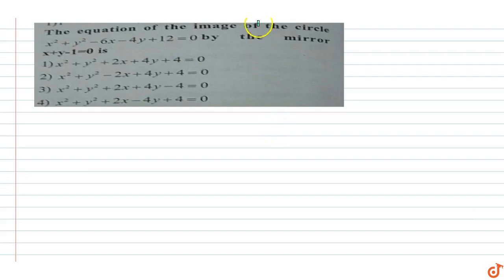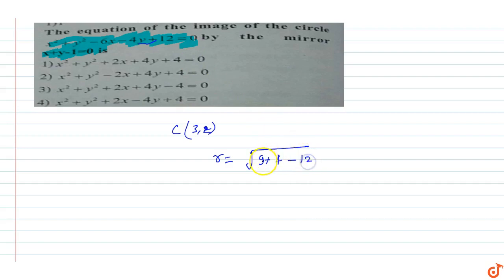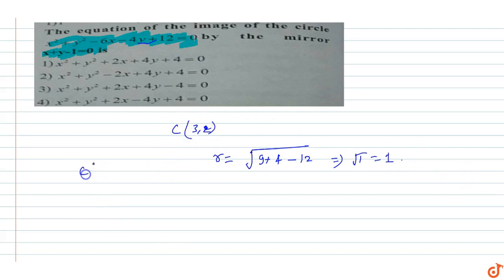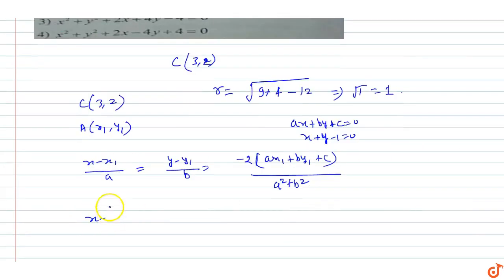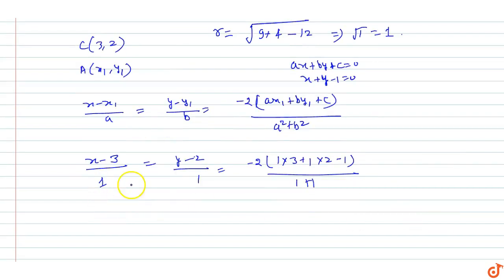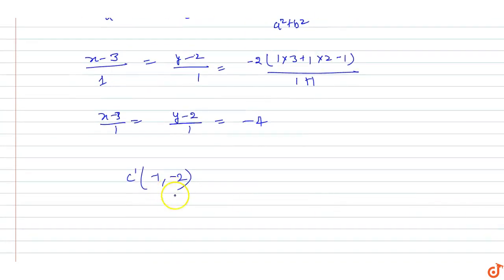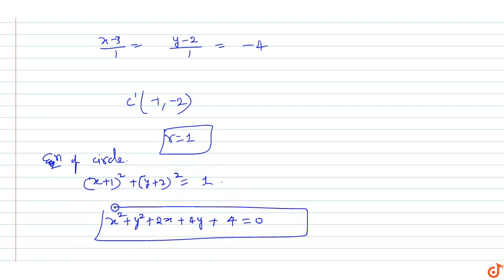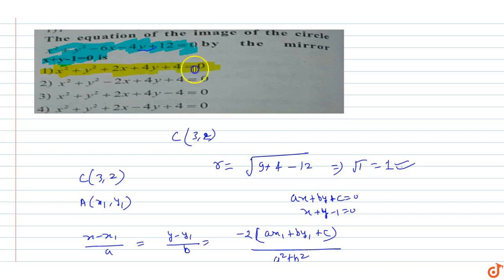The equation of the image of the circle `x^2 +y^2-6x-4y +12 = 0` by the mirror `x+y-1=0` is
To ask Unlimited Maths doubts download Doubtnut The equation of the image of the circle `x^2 +y^2-6x-4y +12 = 0` by the mirror `x+y-1=0` is